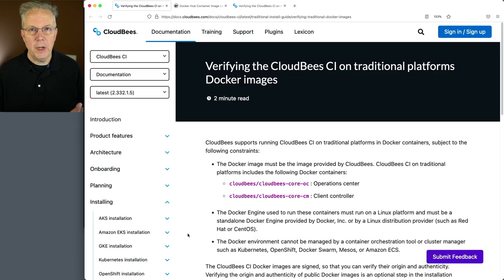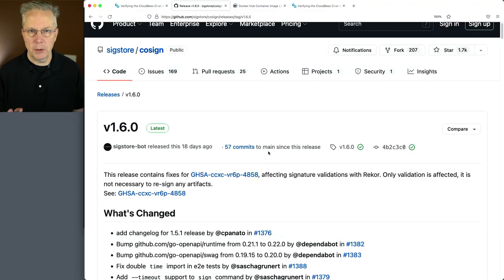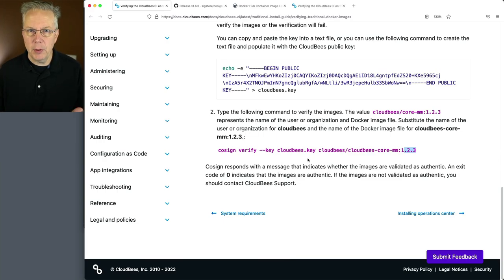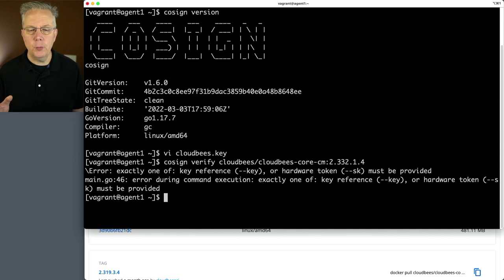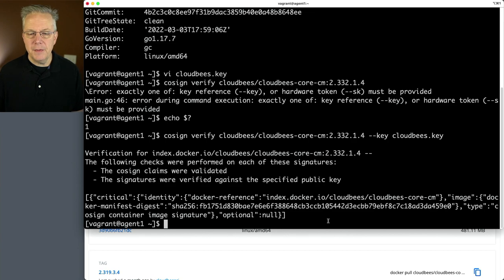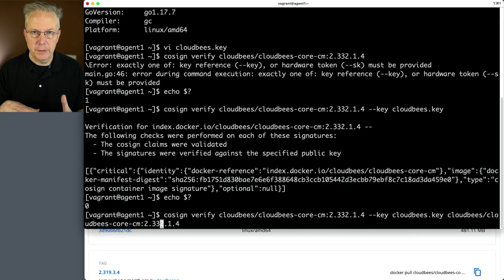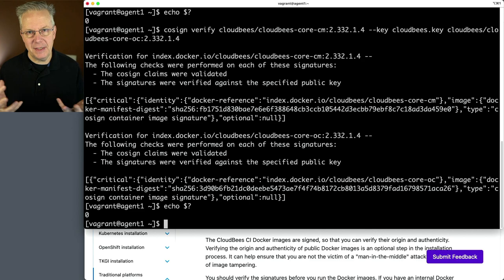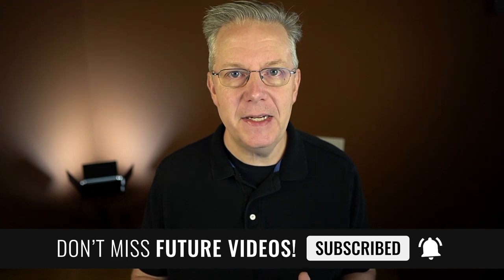Verifying CloudBees CI Container Images Using Cosign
Timecodes ⏱:

00:00 Introduction
00:07 Overview
00:22 Review image names for CloudBees CI for traditional platforms
00:38 Download and install Cosign
01:28 Create the CloudBees public key
01:55 Overview of the cosign verify command
02:27 Determine the image version to run cosign against
03:11 Run cosign verify without the public key
03:51 Run cosign verify against cloudbees-core-cm image
05:05 Verifying more than one image at a time
06:47 Review image names for CloudBees CI for modern cloud platforms

Information referenced in this video:

Verifying the CloudBees CI on modern cloud platforms Docker images

Verifying the CloudBees CI on traditional platforms Docker images